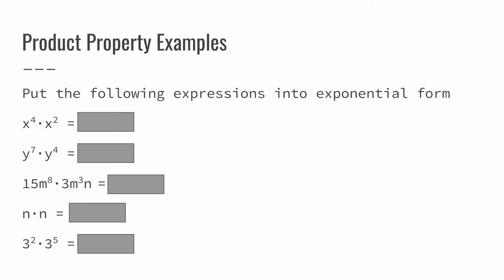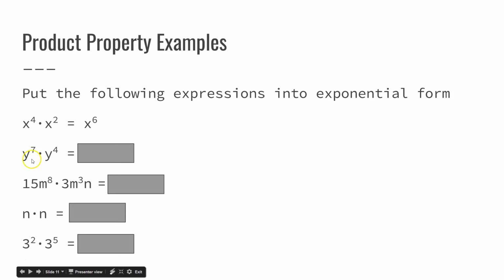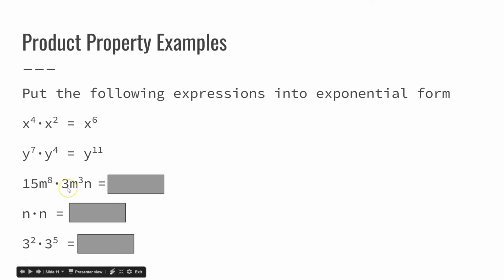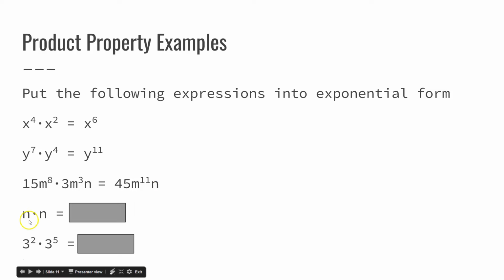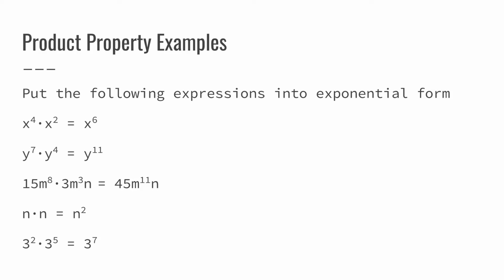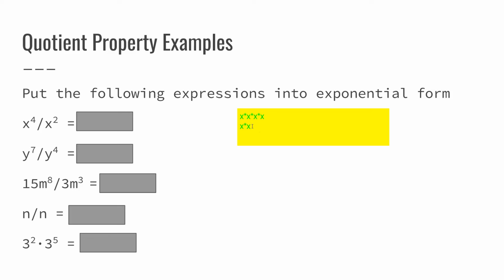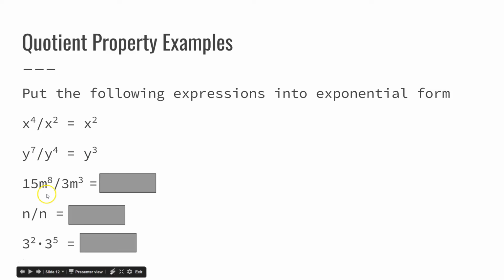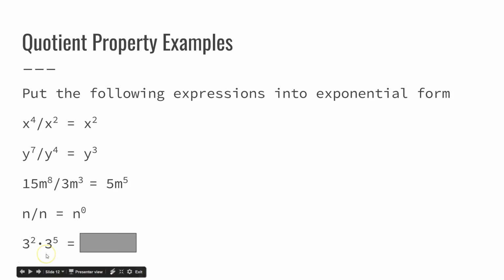Product and Quotient Examples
Examples of using the product property and quotient property, otherwise known as Multiplying Powers with the Same Base Property and Dividing Powers with the Same Base Property.